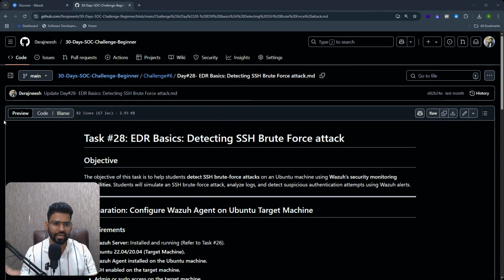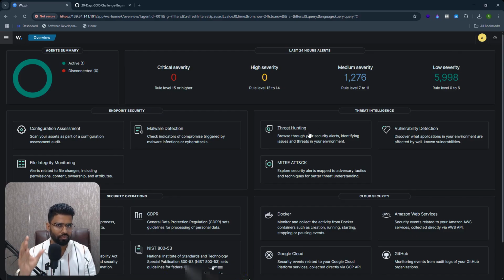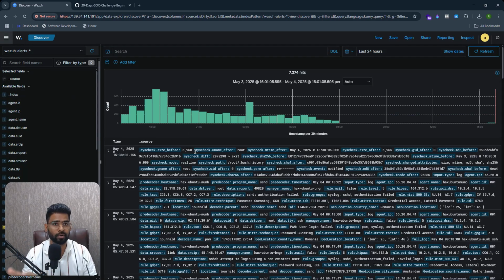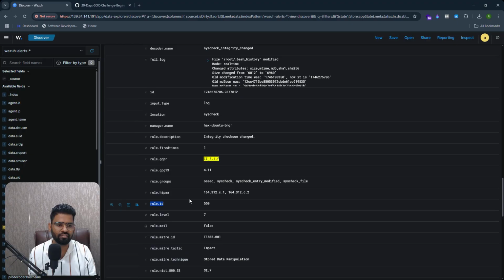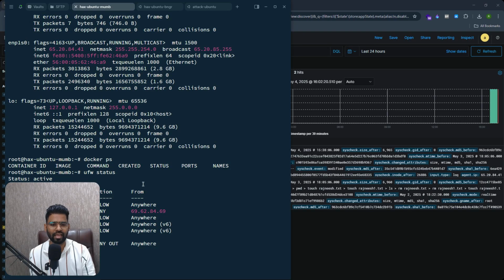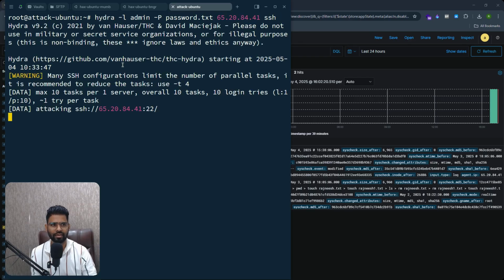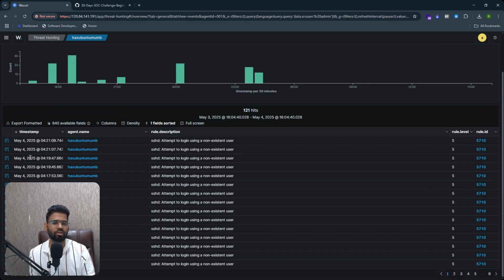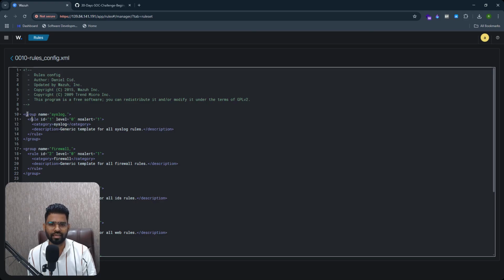SSH Brute Force Attack detection using Wazuh